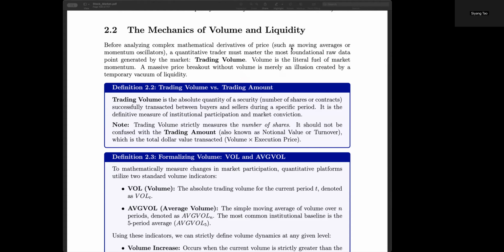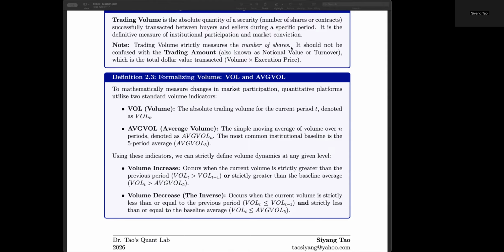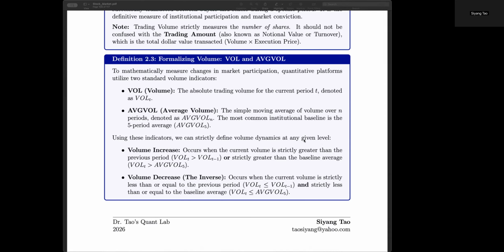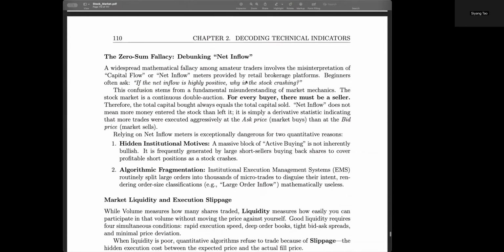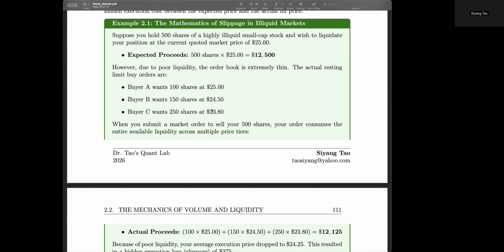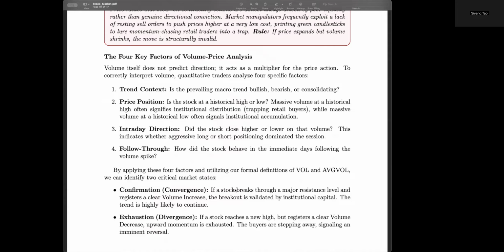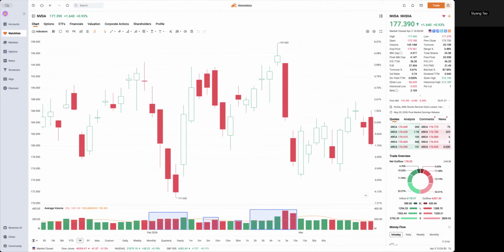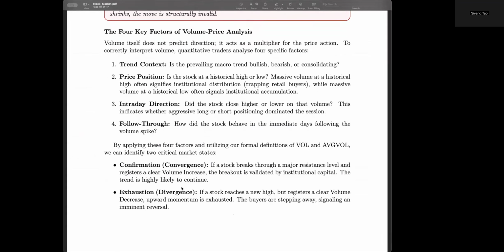Trading Volume & Liquidity: Slippage & Volume Rules — (Ep 33 | Sec 2.2.1)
What is the most dangerous mathematical myth in retail trading? In this lecture, we tackle the foundational fuel of the stock market: Trading Volume. First, we reveal the "Institutional Footprint," explaining exactly why volume always precedes price. We formally define VOL and AVGVOL to establish strict mathematical rules for Convergence and Divergence. Next, we debunk the "Net Inflow" (Capital Flow) fallacy, proving why these retail broker meters are a dangerous illusion. We then explore the harsh reality of market liquidity, demonstrating exactly how hidden execution costs ("Slippage") destroy portfolios during fake, low-volume rallies. Finally, we jump into a live chart of Nvidia (NVDA) to apply the Four Key Factors of Volume-Price Analysis, teaching you how to spot "Climax Volume" and avoid getting trapped by institutional distribution.